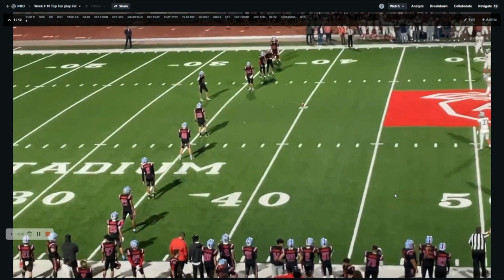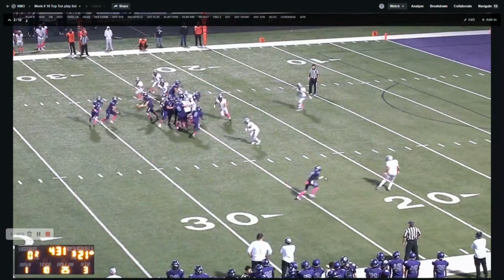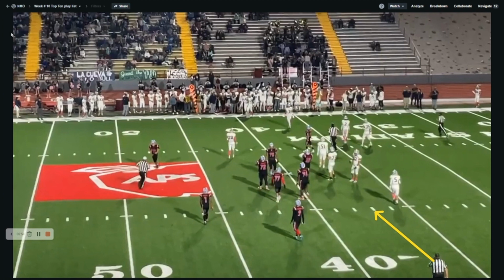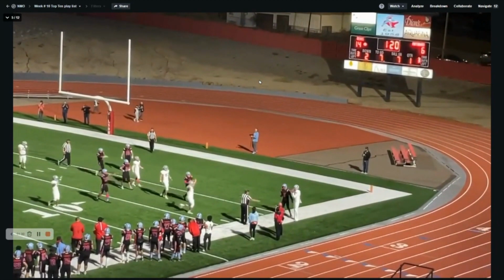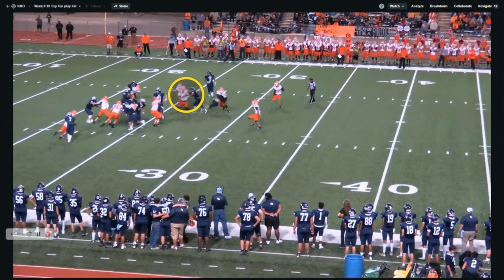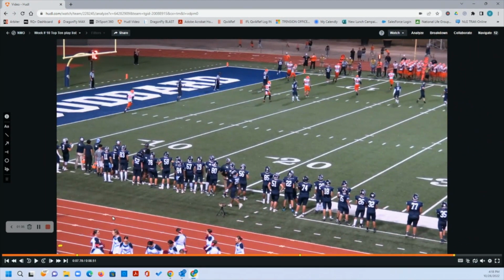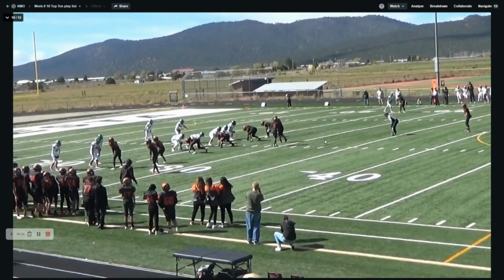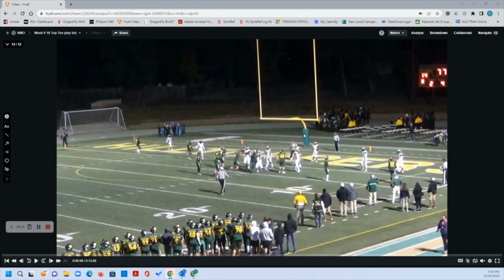Week # 10 Commissioner’s Top Ten Monday Morning Quarter Back Clips